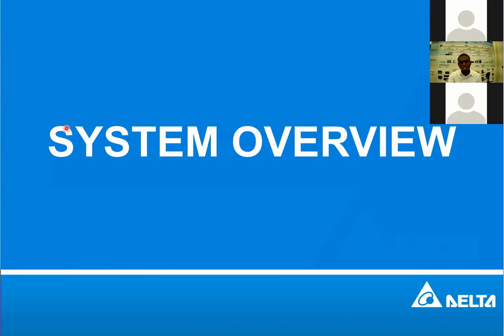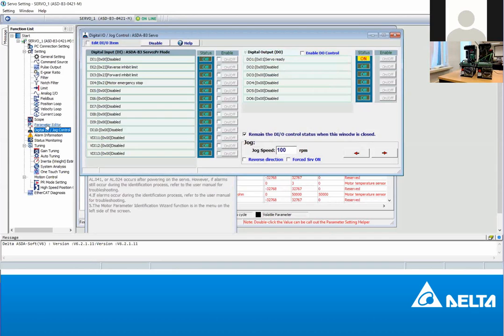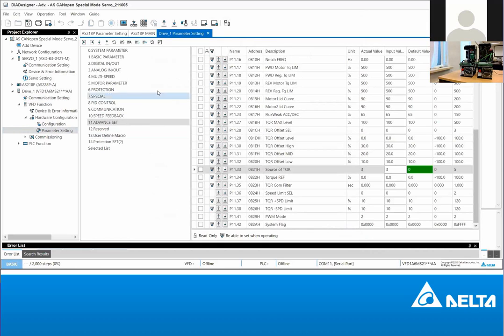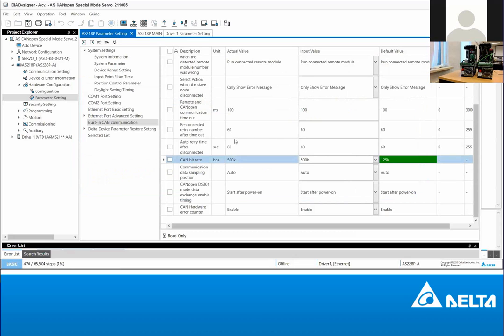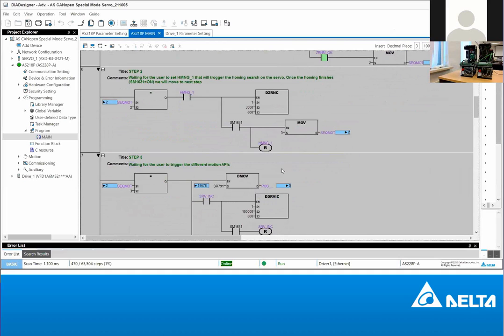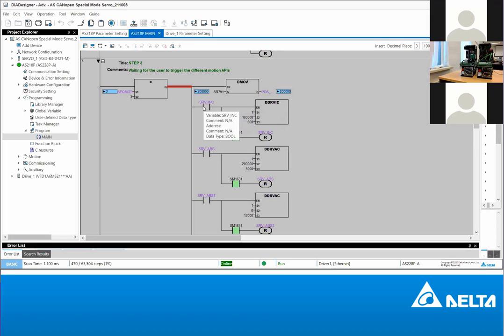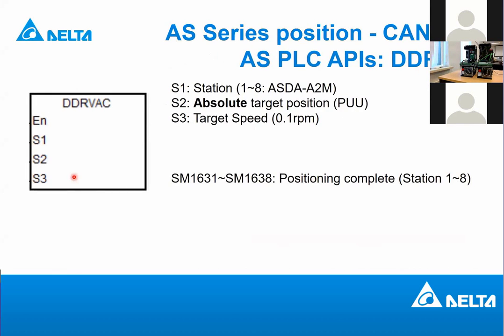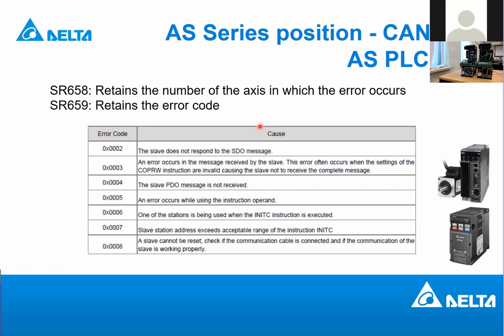AS PLC CANopen Special Mode for Sevodrive & Inverter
This Training explains and demonstrates how to use the CANopen Special Mode of AS Series PLC to control Servodrive and Inverters

00:00: Introduction
02:40: System Overview
06:22: Servo Drive Configuration
24:50:AC Drive Configuration
35:21: AS PLC Hardware Configuration
40:33: AS PLC Motion Special APIs
52:49: AS PLC  Incremental positioning Motion
1:02:32: AS PLC  Absolute positioning Motion
1:06:12: AS PLC Speed Motion
1:12:05: AS PLC CANopen read/write single parameter register APIs
1:24:36: AS PLC CANopen emergency messages APIs
1:26:24: AS PLC CANopen Special flags and register